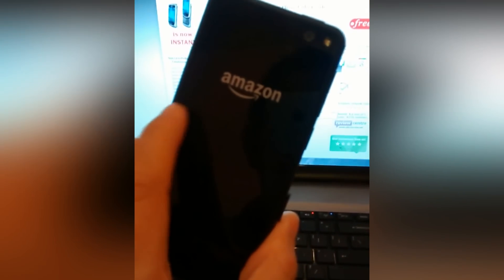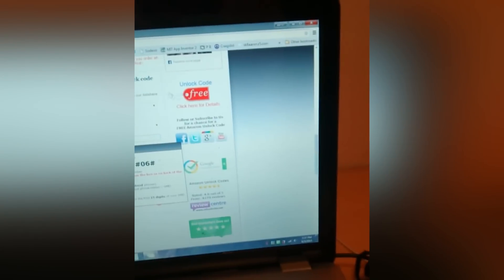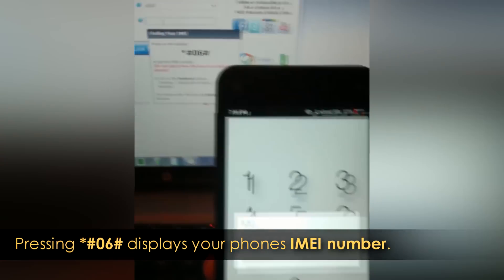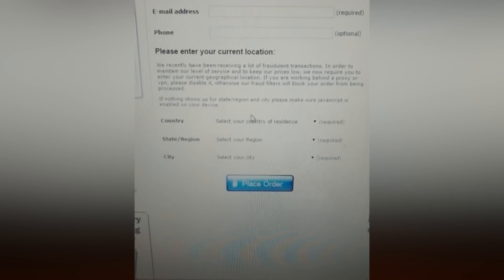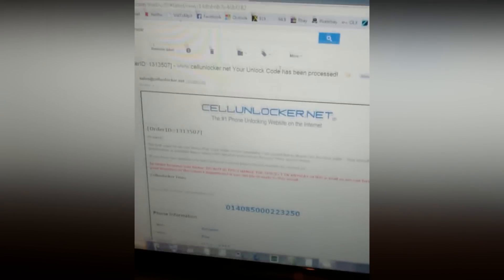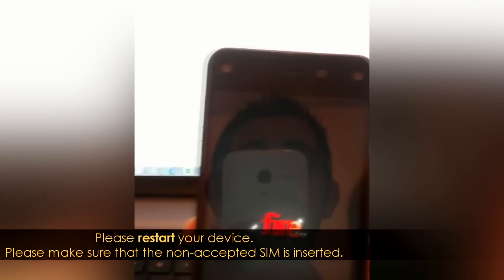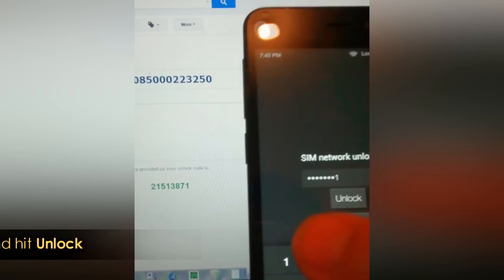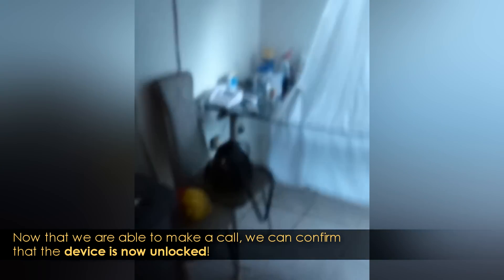How to Unlock Amazon Fire by Unlock Code - Unlocking an Amazon Phone Network Pin No Rooting!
This is a tutorial and guide on How to unlock the Amazon Fire so you can use it on other carriers such as Rogers, T-mobile and many more.

The device we are using in the example is from AT&T. Remove that "SIM network unlock PIN" message. No Rooting or complicated software required.

- Lowest price guaranteed!
- Fast Turnaround time emailed to you
- 100% Guaranteed to Unlock your Phone's Network

100% Guaranteed to permanently unlock your Amazon Fire